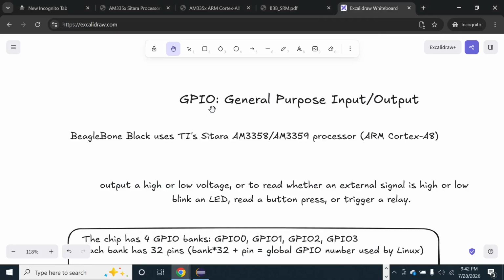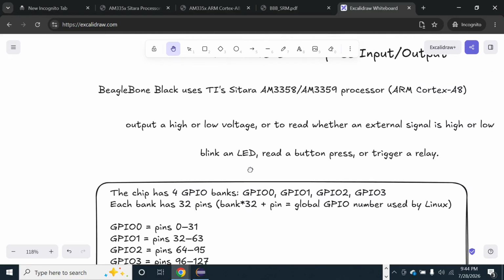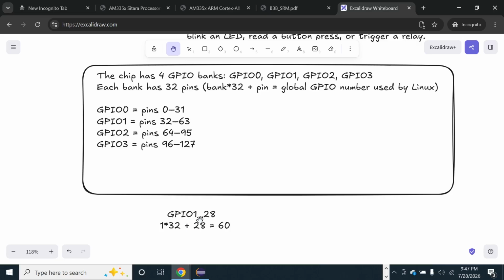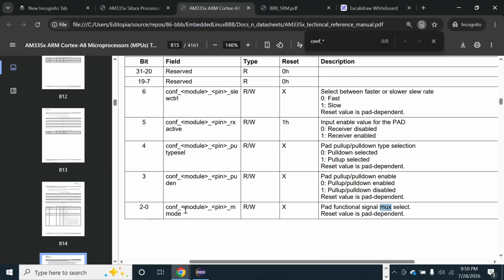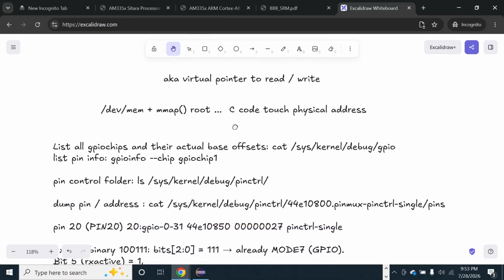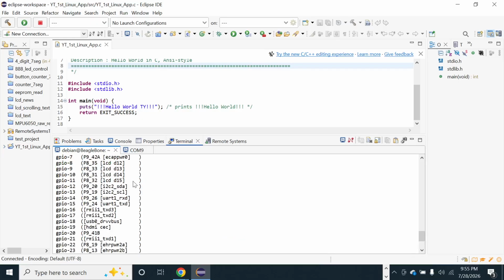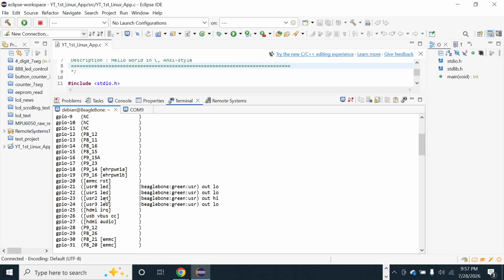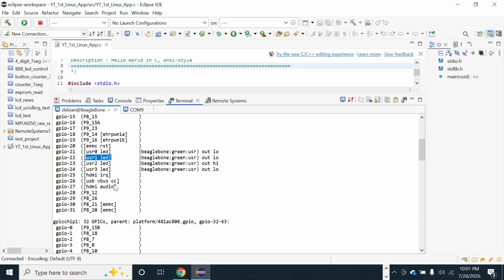BeagleBone Black GPIO Banks, Pin Mux & Reading Pins in Linux | BBB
Did you know every pin on the BeagleBone Black can serve up to 8 different
functions? In this video I deep dive into GPIO on the AM3358 — the 4 GPIO
banks, pin muxing, register decoding, and how to read real pin values in
Linux using gpioget and the kernel debug filesystem.

🔧 Board: BeagleBone Black (AM3358 ARM Cortex-A8) | 🛠️ Tools: Eclipse + Linux GPIO tools

If you want to truly understand how GPIO works on embedded Linux — not just
toggle pins but actually read registers, decode pin mux config, and use
gpioinfo/gpioget from the command line — this 15-minute guide is for you.

⏱️ Timestamps:
00:00 — Intro: what is GPIO and why the AM3358 pin mux matters
02:30 — GPIO banks explained: GPIO0–3, global pin numbers, bank*32+pin
05:00 — Reading pin config: cat /sys/kernel/debug/pinctrl/.../pins
08:30 — Decoding 0x27 — MODE7, rxactive, pulldown bit by bit
11:30 — Live demo: gpioinfo, gpioget --chip gpiochip1 28

👍 Like this video if GPIO on embedded Linux finally clicked for you